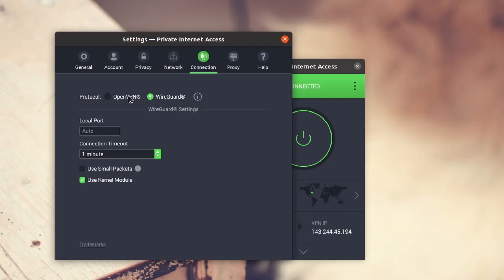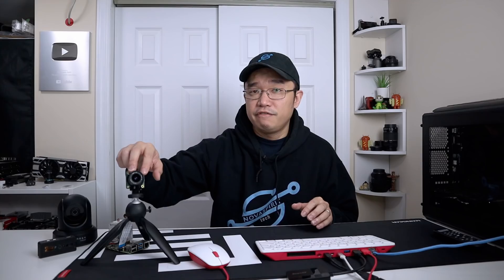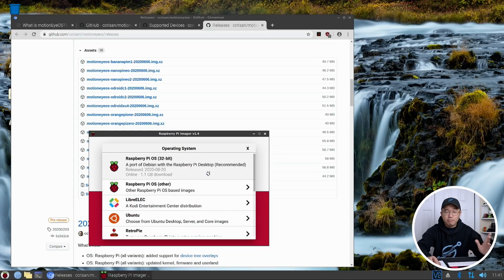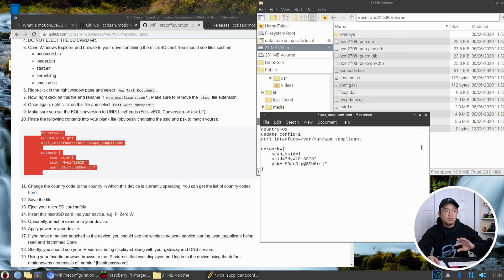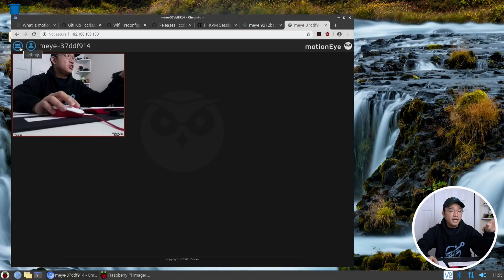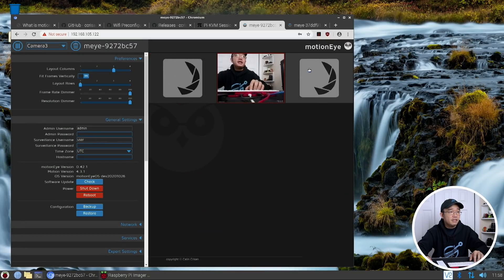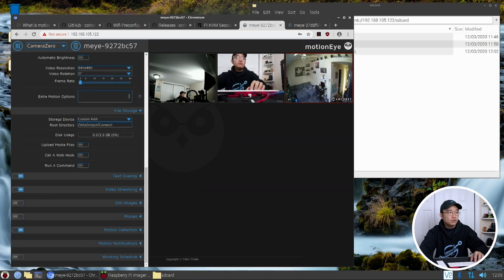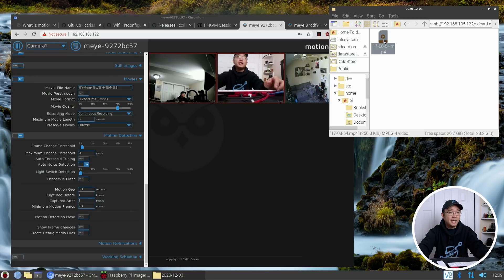DIY Raspberry PI Surveillance System with MotionEyeOS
How to Build DIY Raspberry Pi 4 surveillance system with MotionEyeOS. We will also be using RPi Zero and IP camera

○○○ LINKS ○○○

Raspberry Pi 4

Amcrest ProHD

○○○ SHOP ○○○